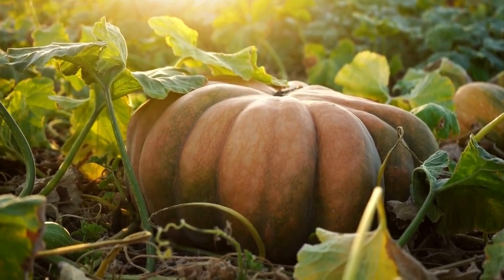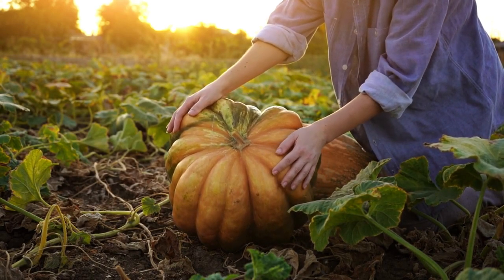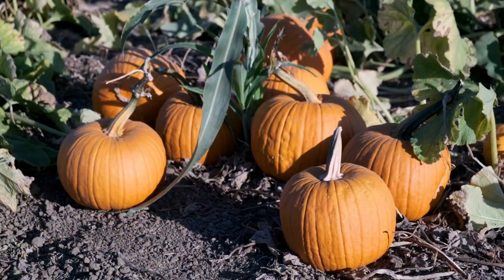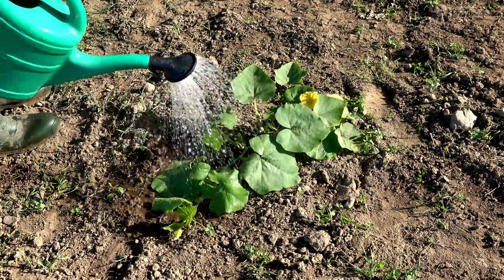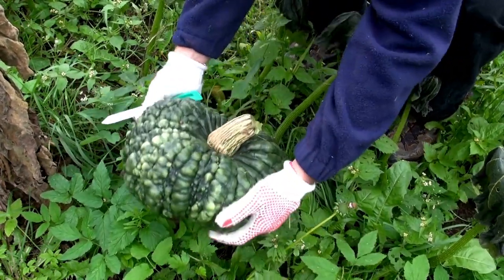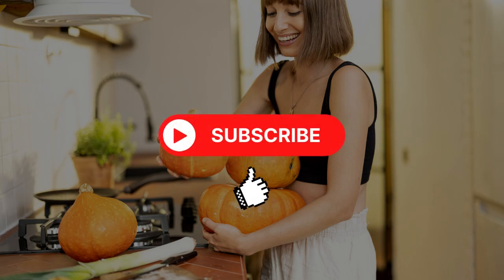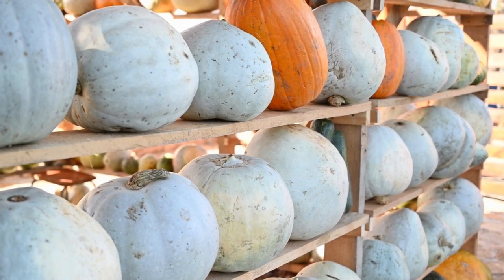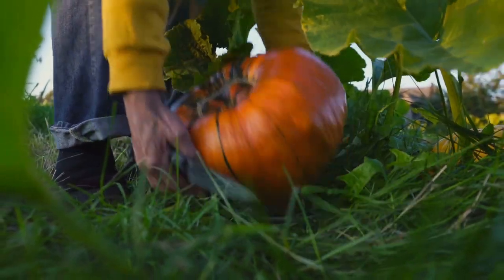How and When to Harvest Pumpkins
In this video, we share everything you need to know about harvesting and storing pumpkins to enjoy a bountiful harvest. From identifying the perfect time to pick your pumpkins to storing them correctly, we've got you covered!

What you'll learn in this video:

- How to determine when your pumpkins are ready for harvest
- The factors that affect pumpkin growth and how to speed up the process
- The proper technique for harvesting pumpkins without damaging the fruit
- Tips for storing your pumpkins to make them last longer